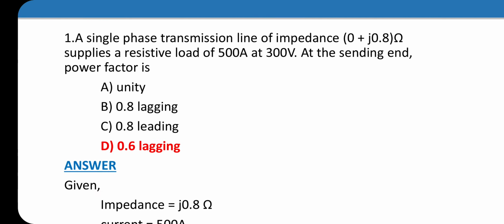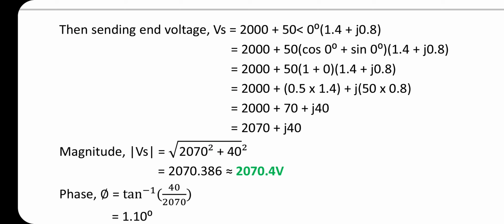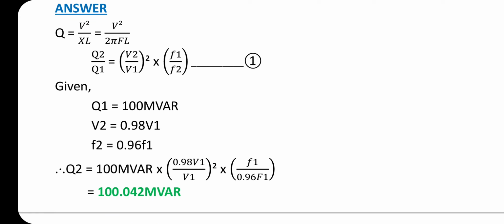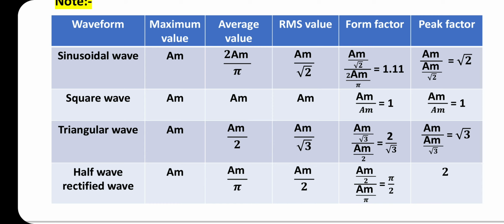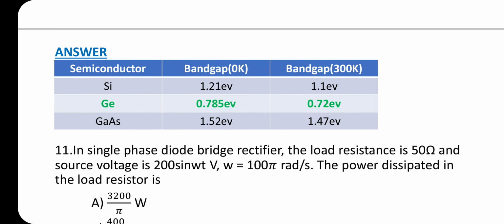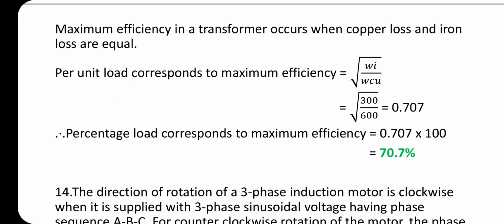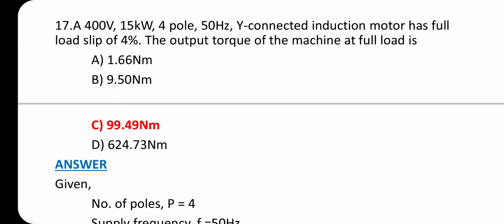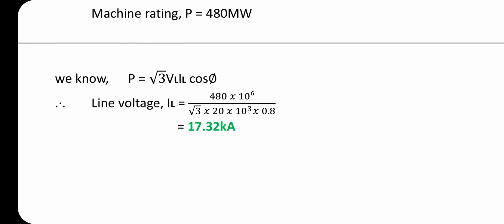ISRO-VSSC|TECHNICAL ASSISTANT|ELECTRICAL|PART1|PREVIOUS YEAR QUESTION&DETAILED SOLUTION |2017|1331